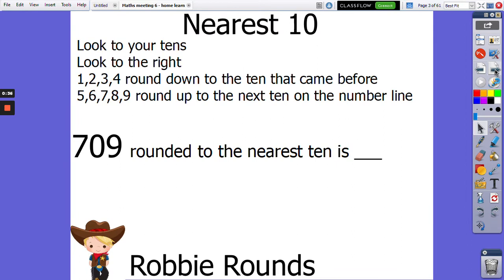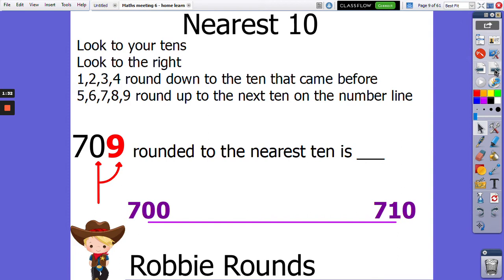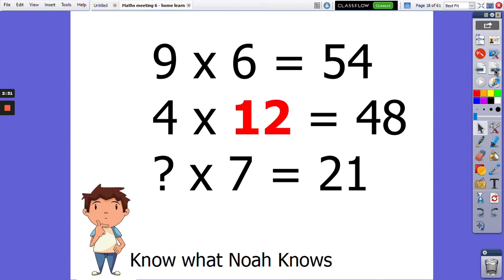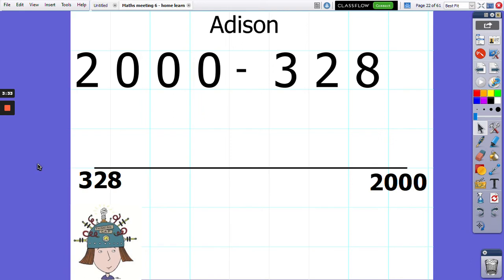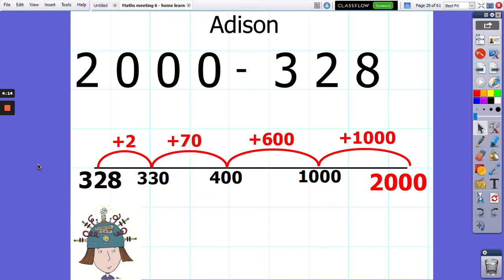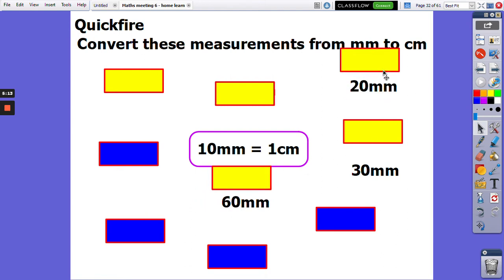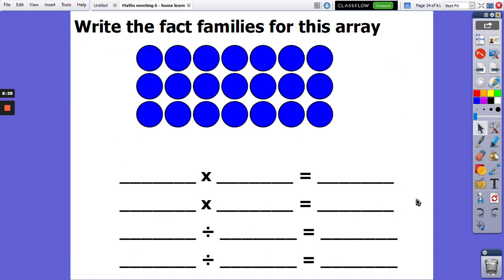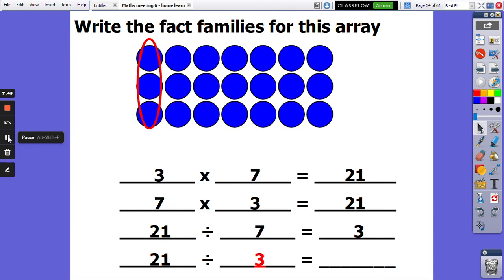Year 4 Maths meeting 6 29.01.21